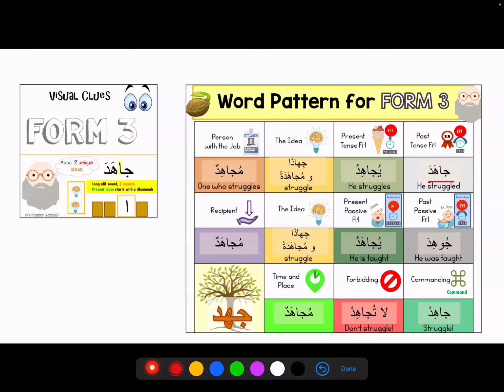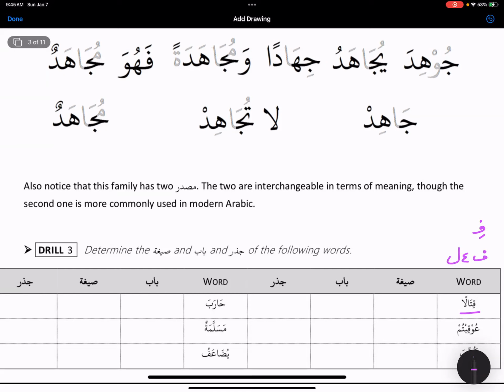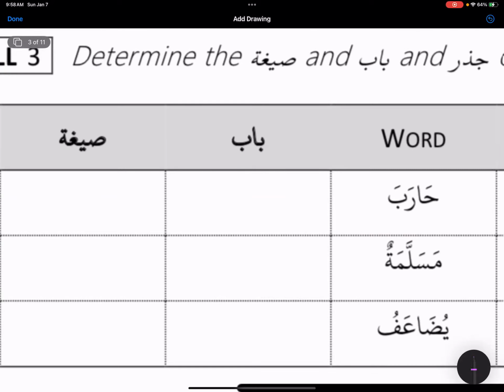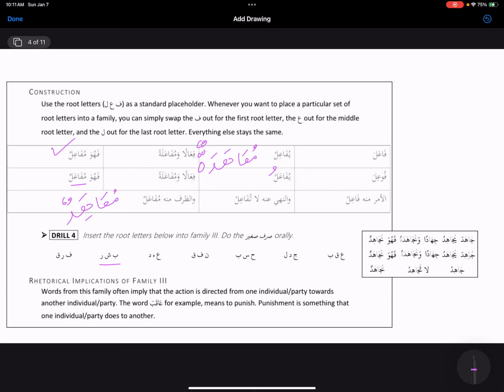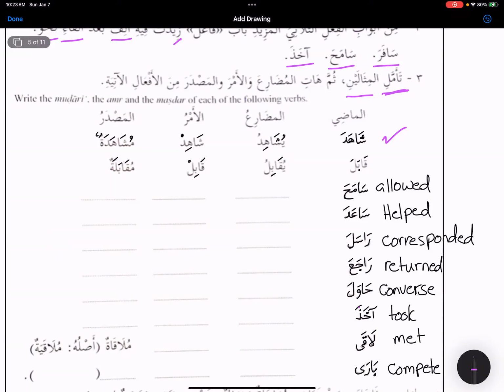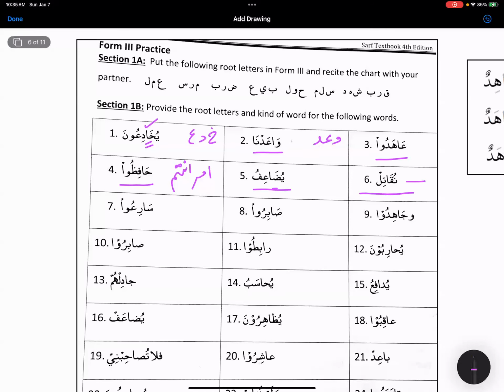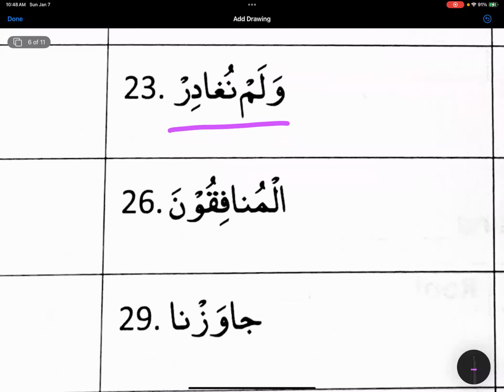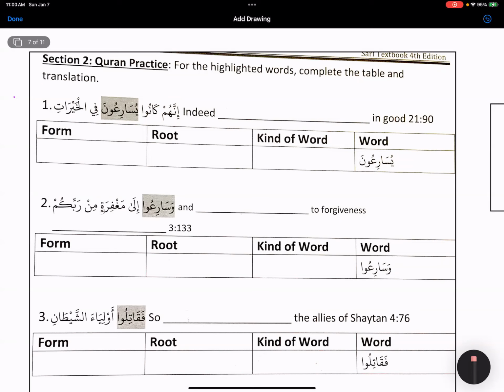Dream Basic Sarf Lesson 4 Fm 3